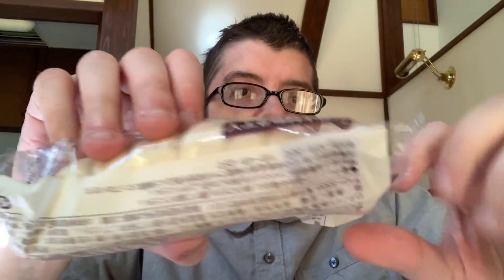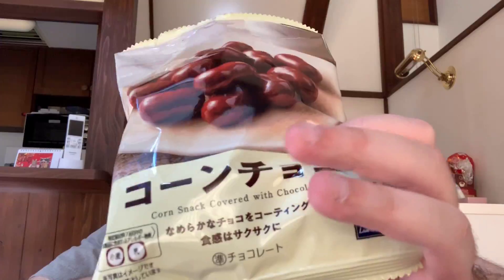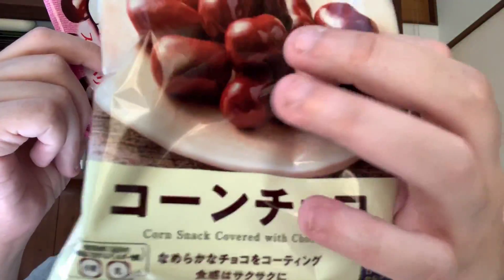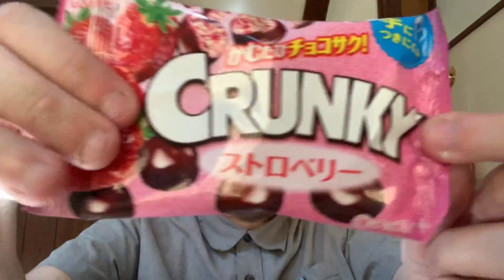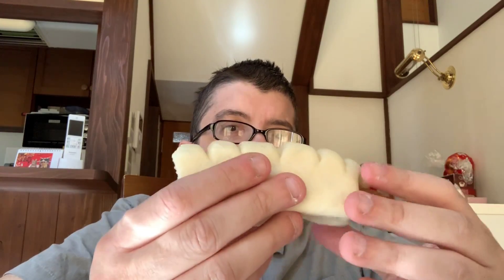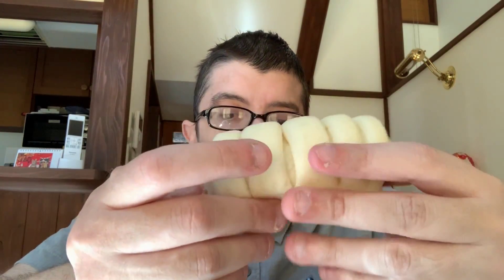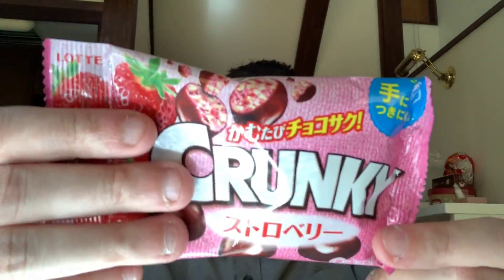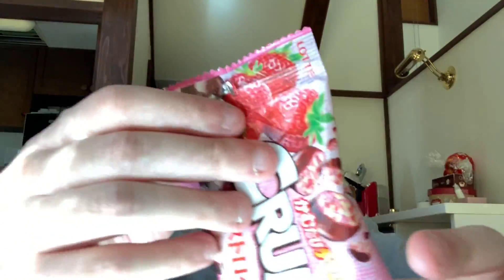Review: Japan’s Lawson Store Stuff